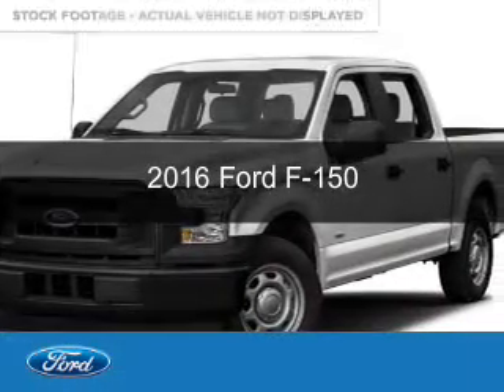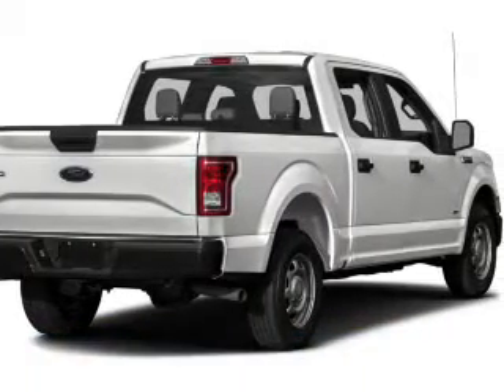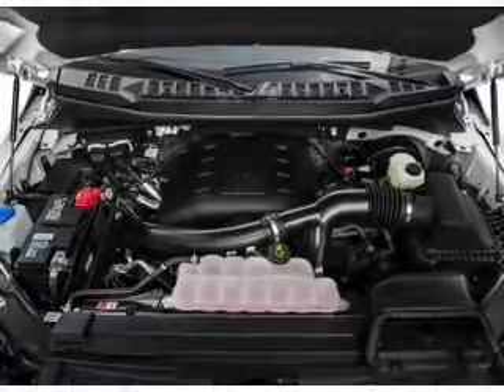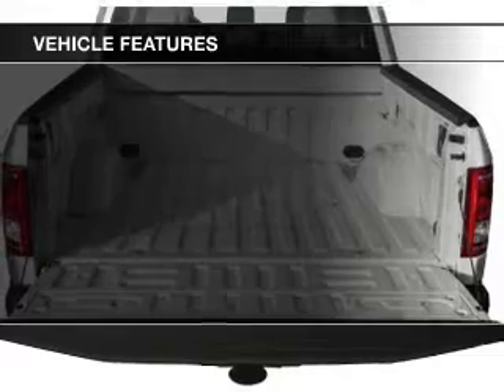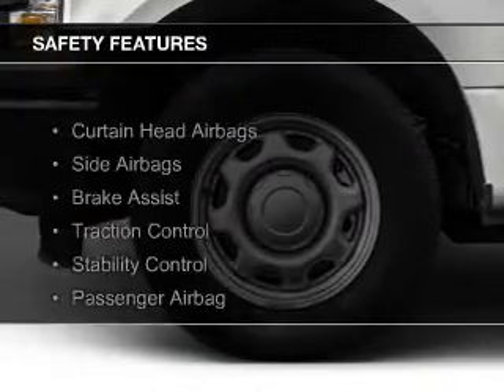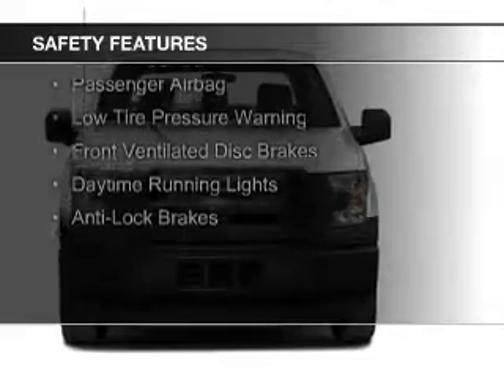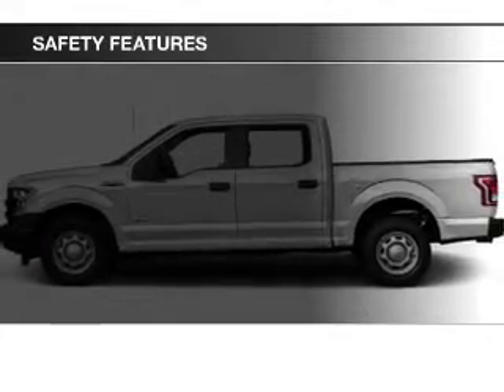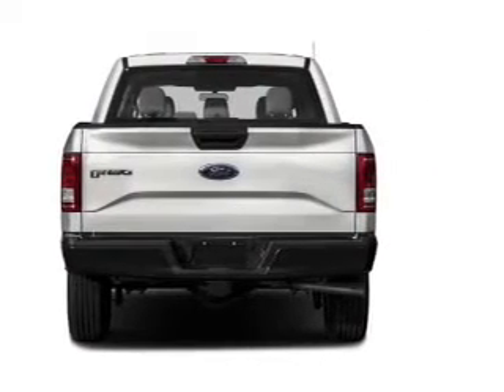2016 Ford F-150 - Sparta WI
Phone:
Year: 2016
Make: Ford
Model: F-150
Trim:
Engine: 3.5 liter 6 cylinder 24 valve
Transmission: 6-Speed Automatic
Color: Ruby Red Metallic Tinted Clearcoat
Mileage: 0
Address:
615 South Black River Street